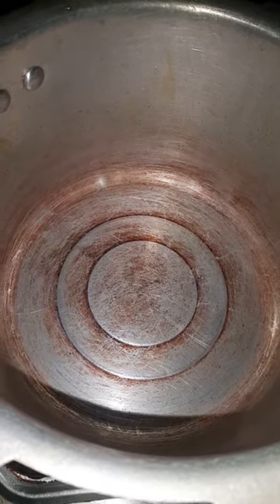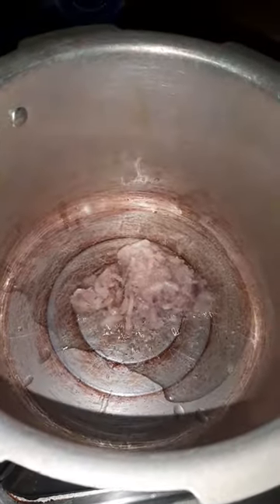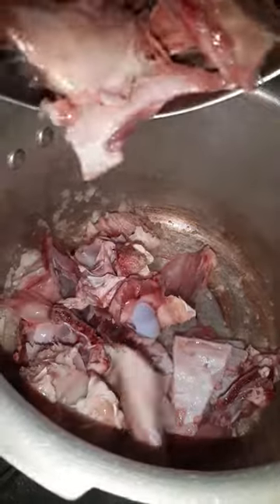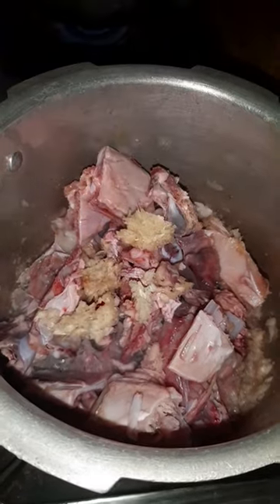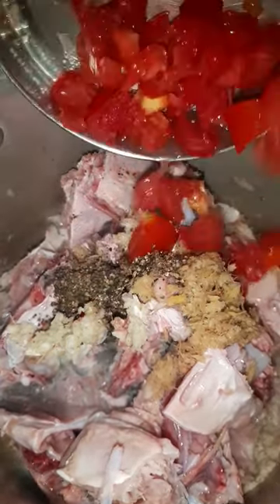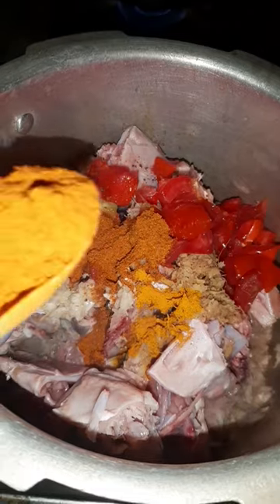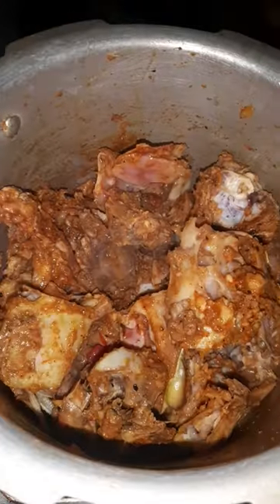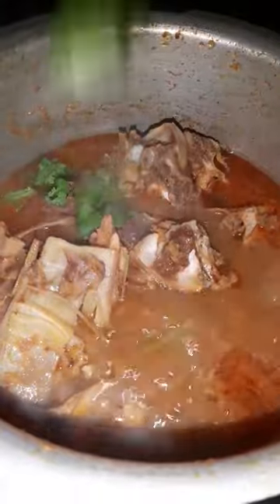mutton soup recipe in tamil